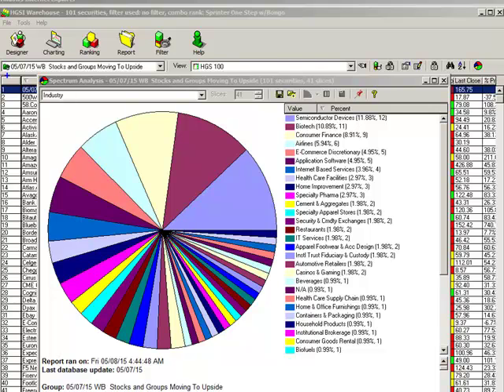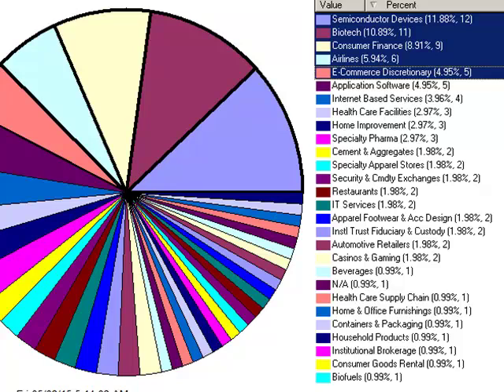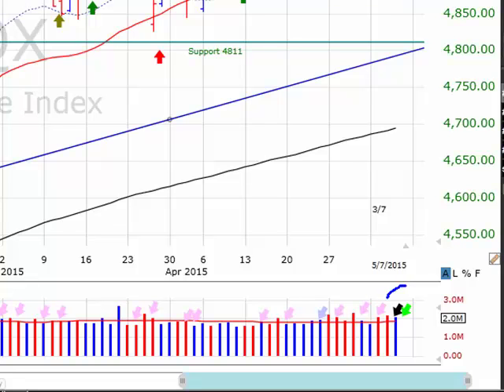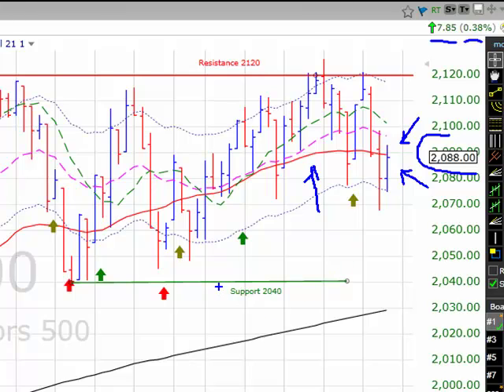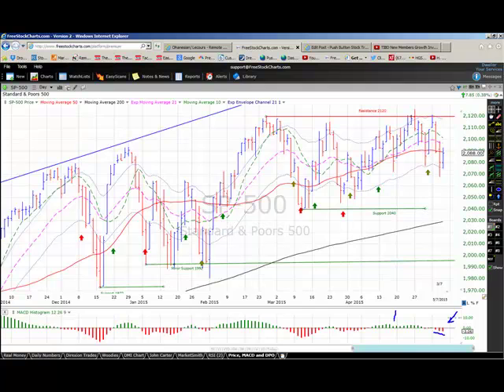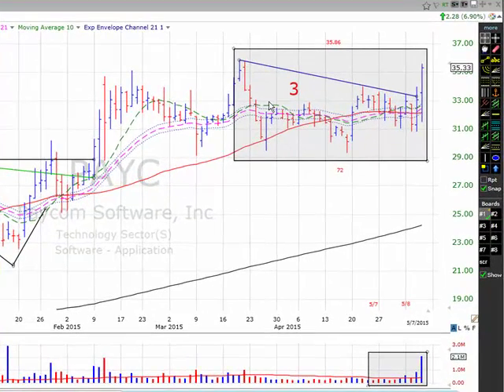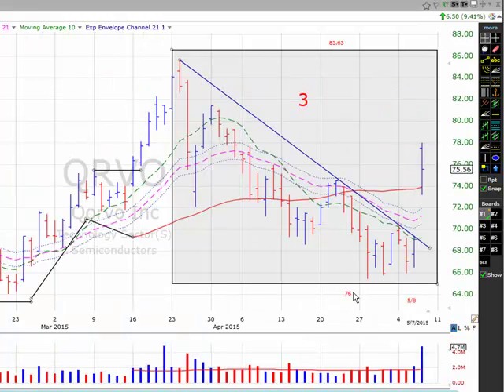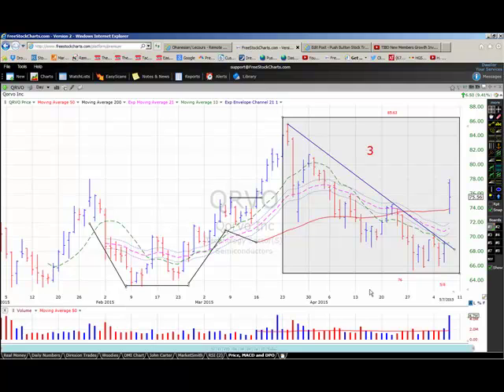2015 05 08